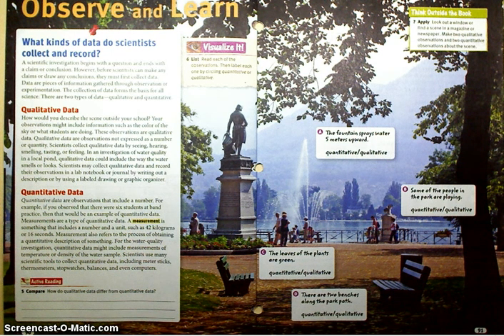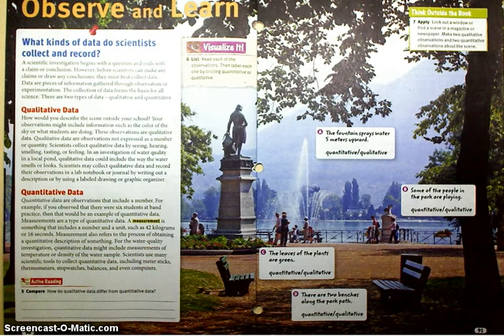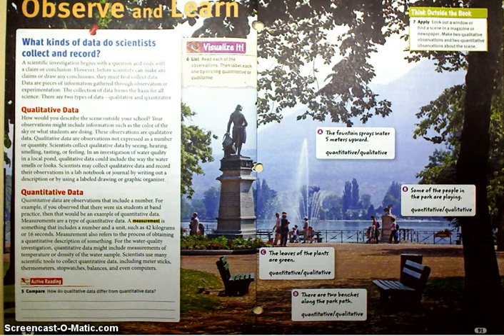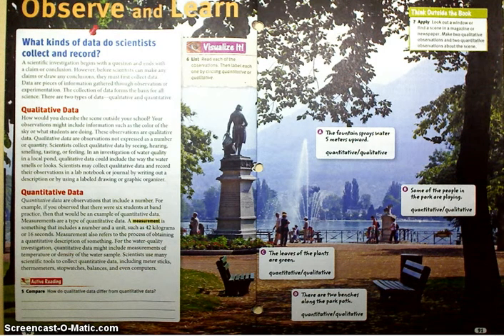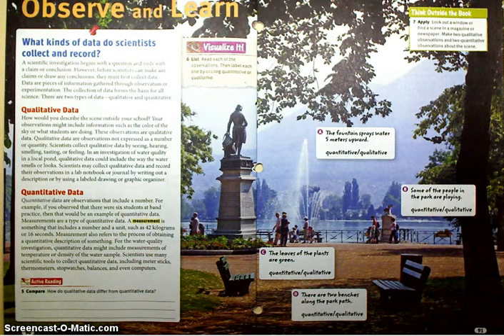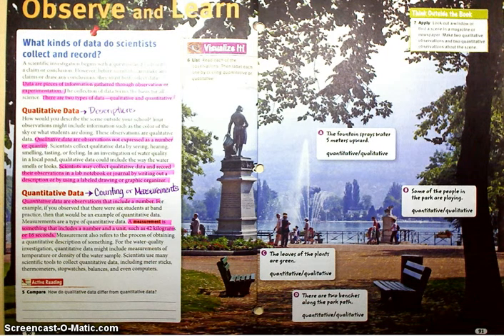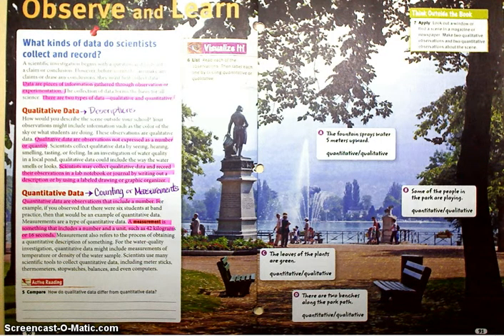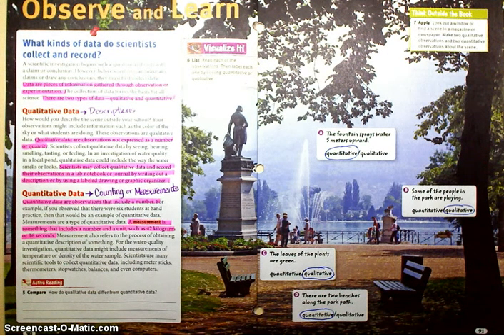unit 2 lesson 2 part 1